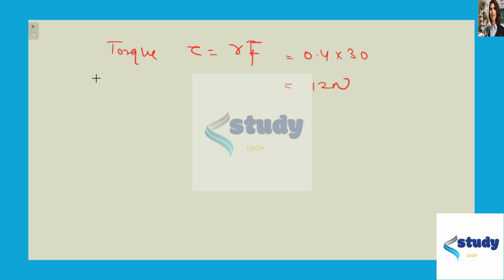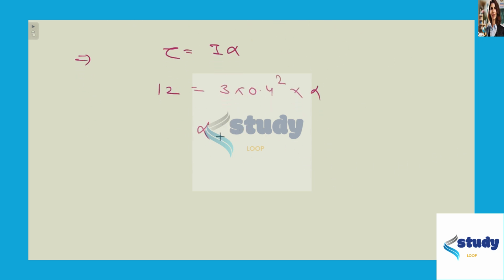Refer to the figure for Prob. . Car is traveling along the straightaway with speed , and this speed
Refer to the figure for Prob. . Car is traveling along the straightaway with speed , and this speed is decreasing at a rate . Car is moving along the circular off-ramp with speed and this speed is decreasing at a rate Determine the velocity and acceleration which car appears to have to an observer fixed to car . Use the values and and utilize the coordinates shown in the figure.